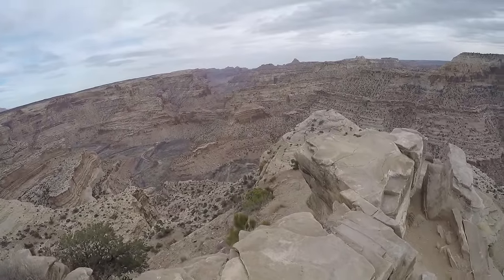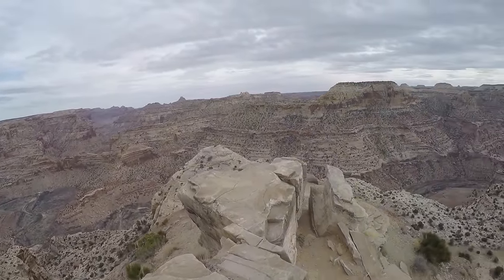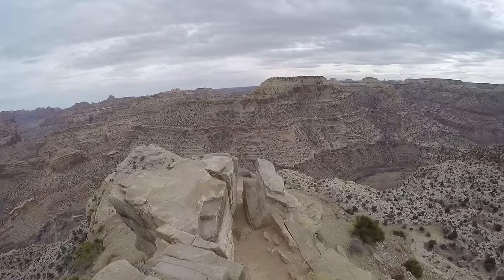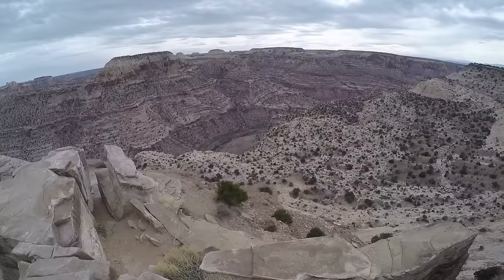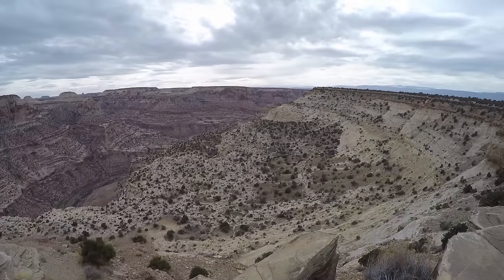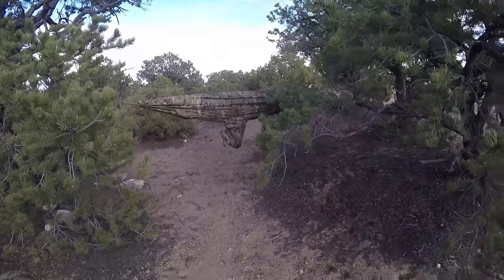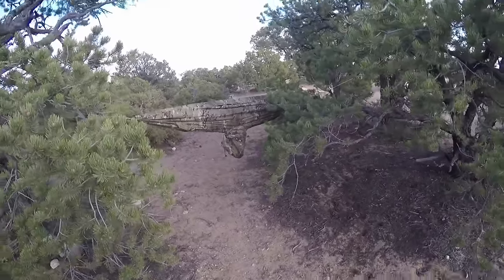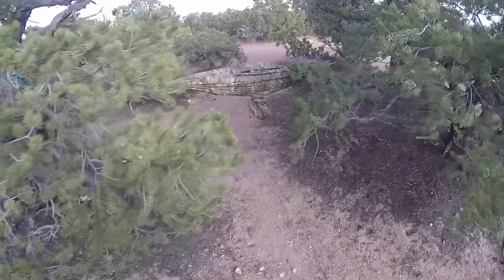For Hammock Long Hang use Dyneema Cord and Our Poncho/Hammock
Sometimes trees are far apart and you can't attach high enough for a normal sag on a hammock, Dyneema cord when used with our Poncho set up as a hammock will do the trick. Dyneema cord